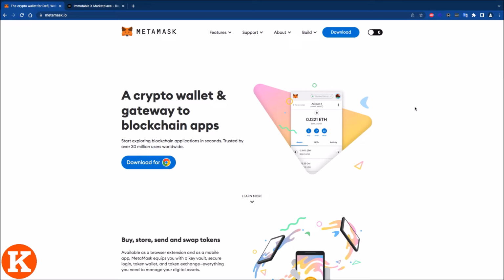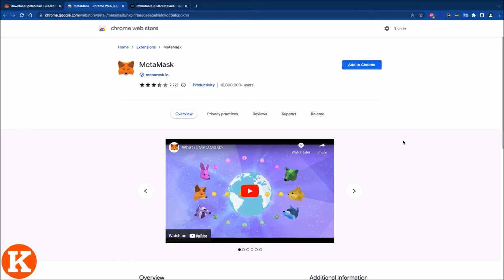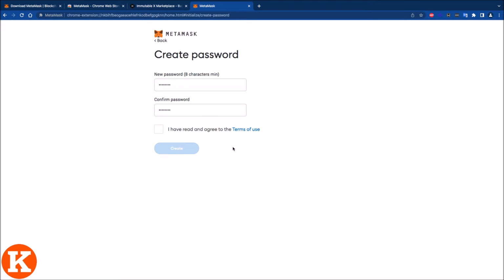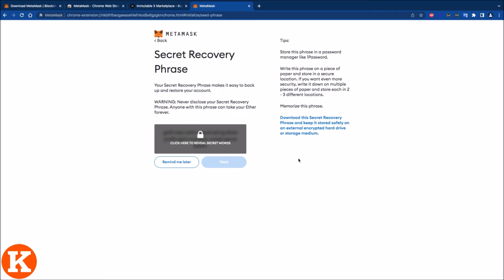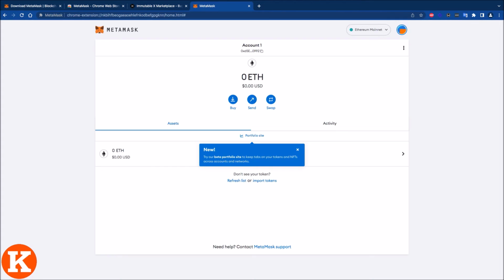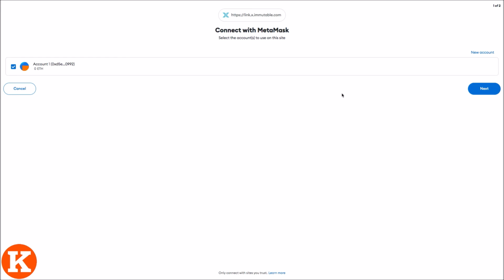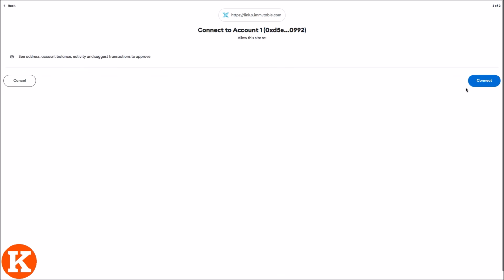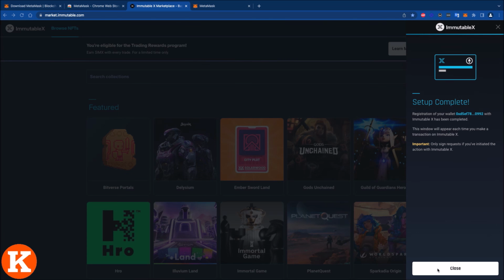Setting Up a Metamask Wallet [Tutorial]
This video will tell you how to set up a Metamask Wallet in Google Chrome.